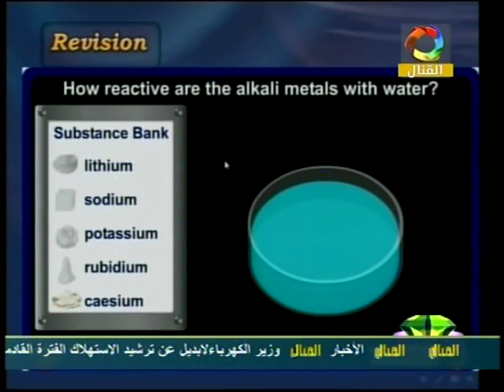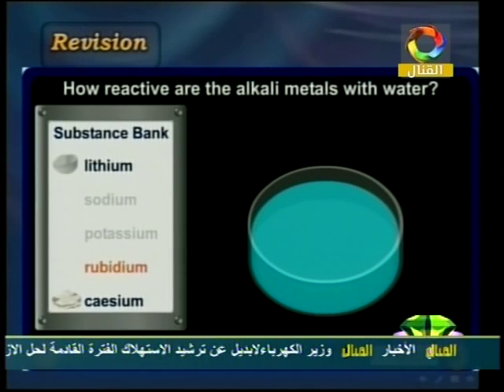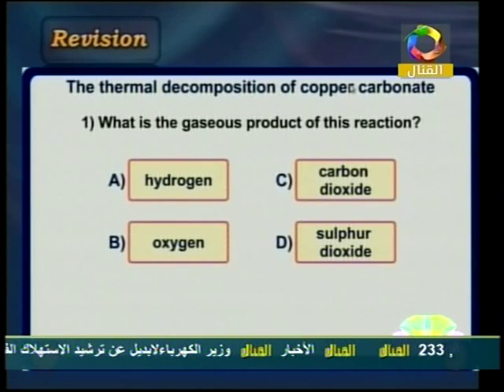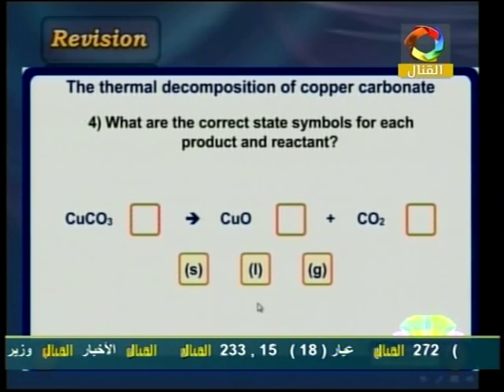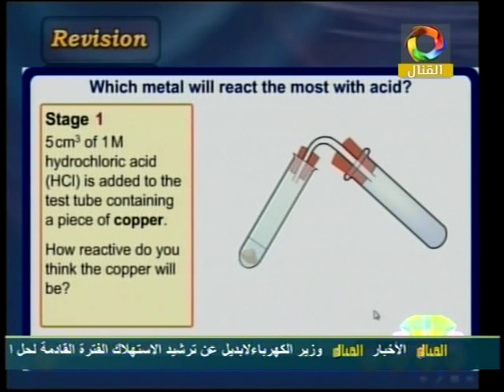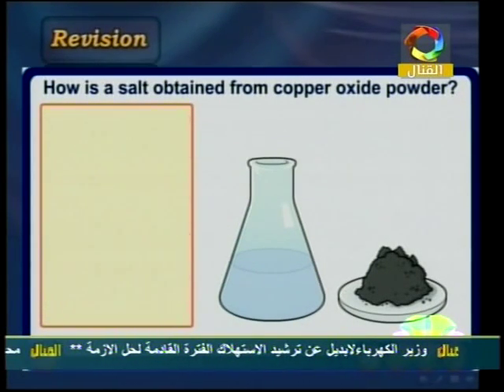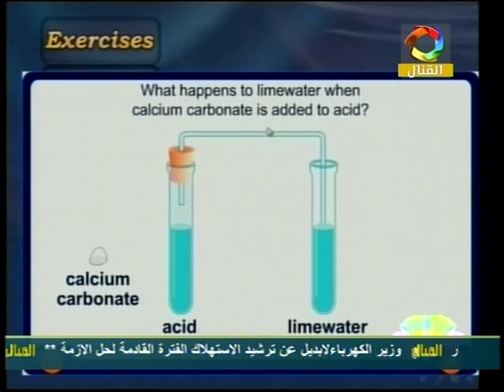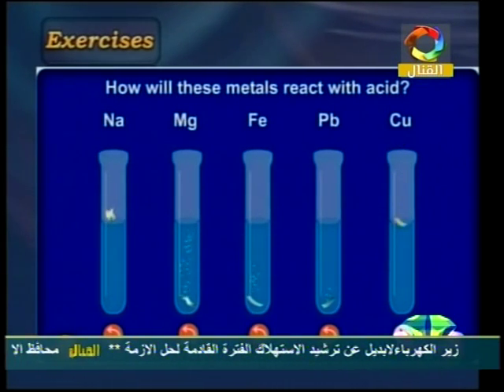M Mohammad Saeed Science 3rd prep revision 2nd term